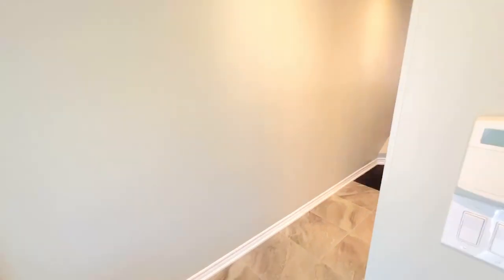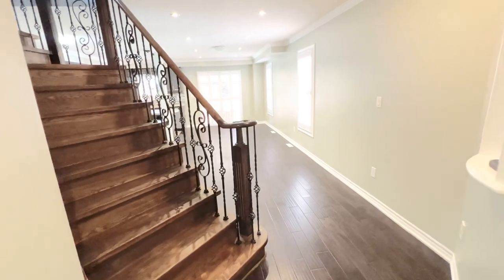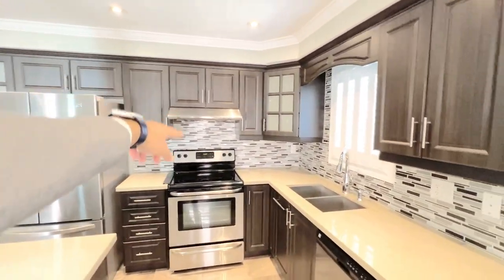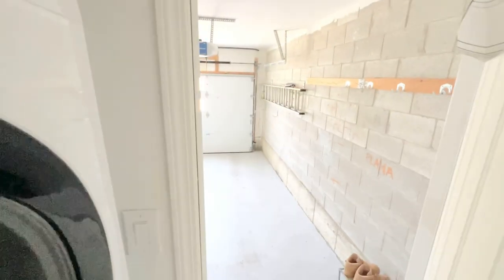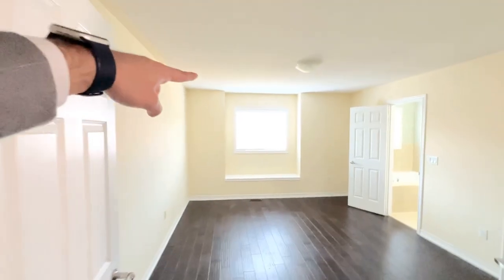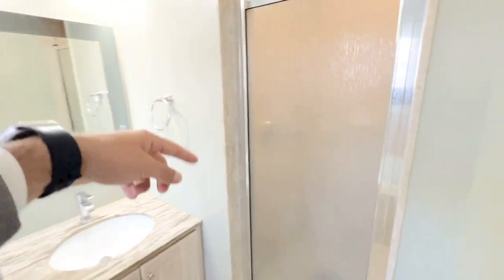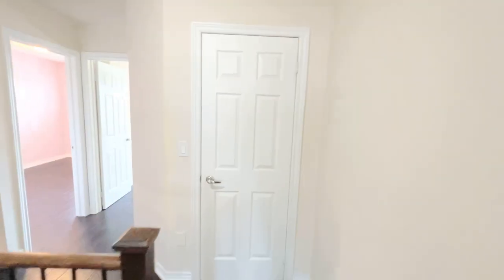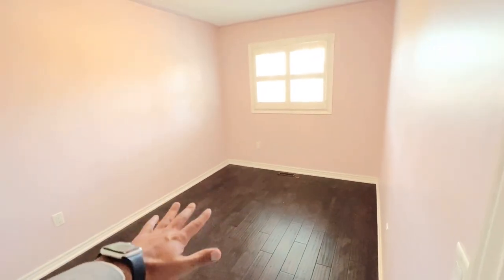3 BED + 2.5 BATH MAIN FLOOR BRAMPTON